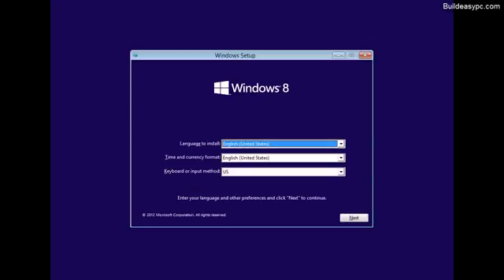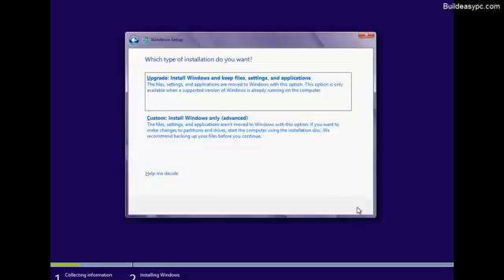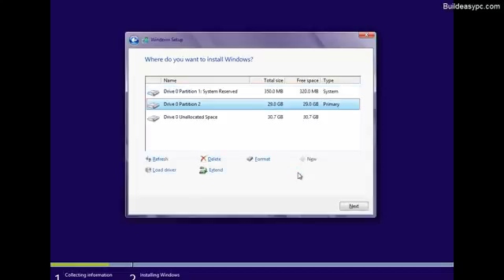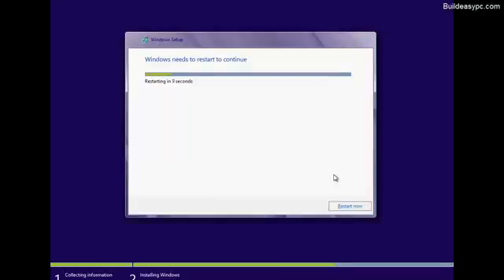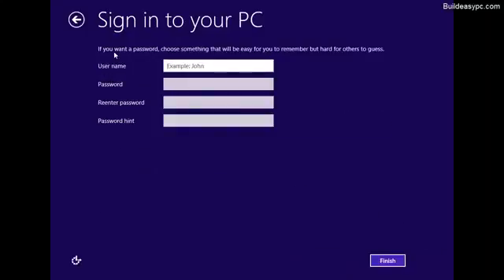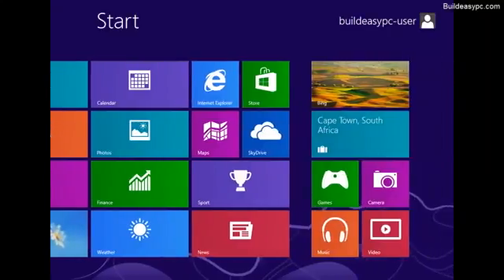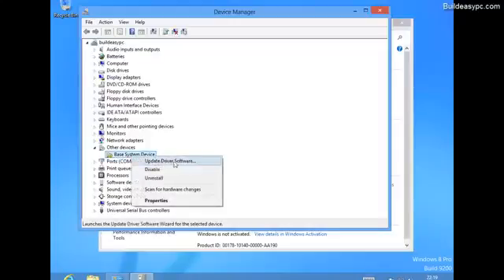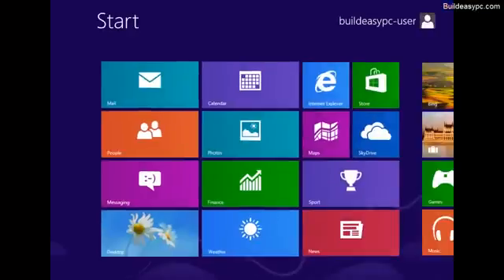How to Install Windows 8 Professional Easy Step by Step Guide